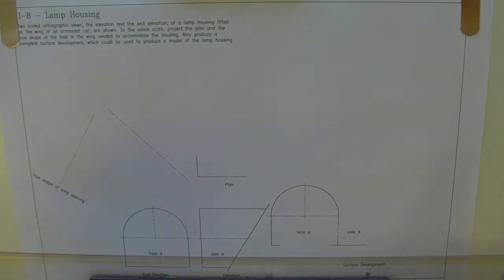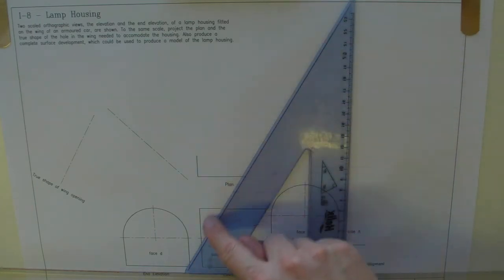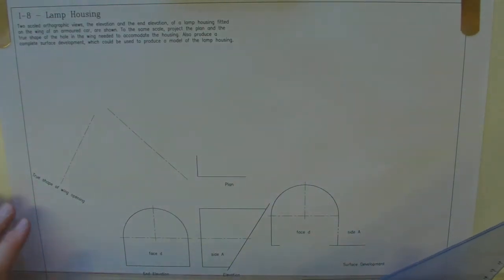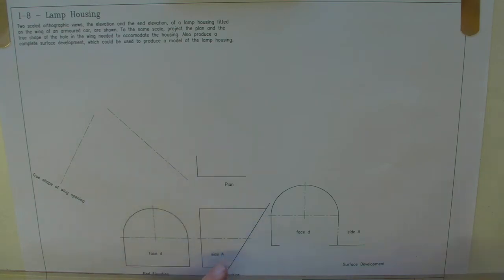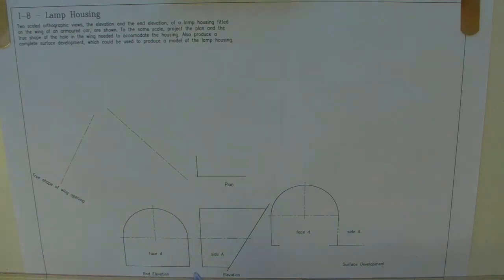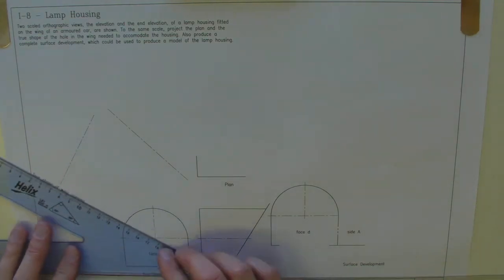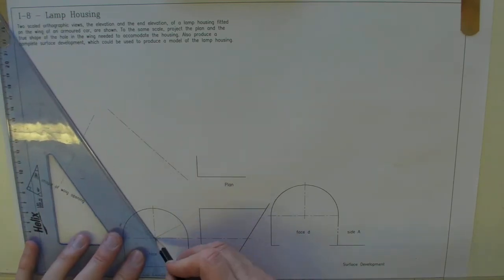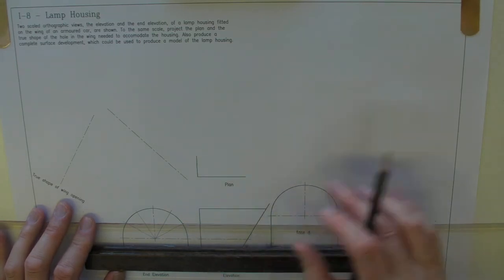I8 Part 1